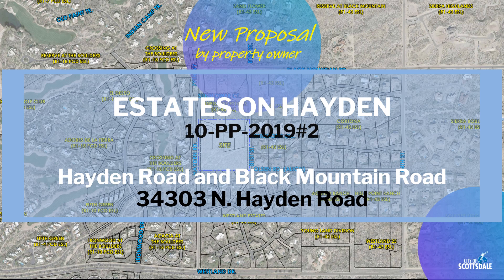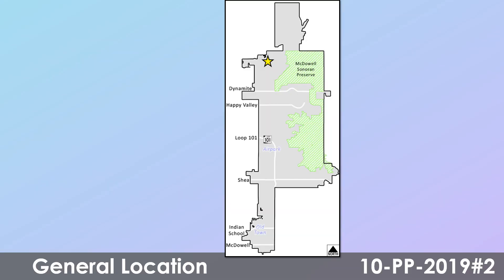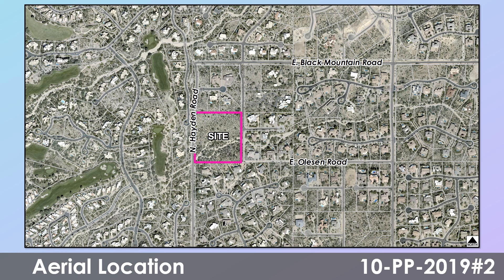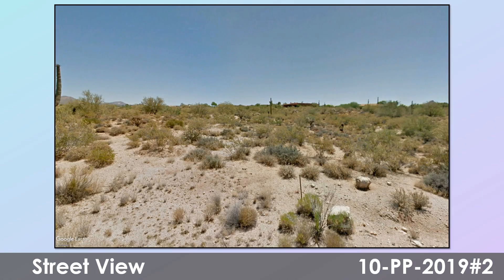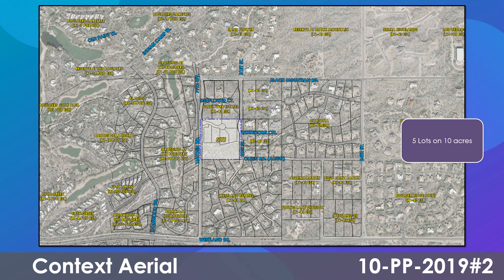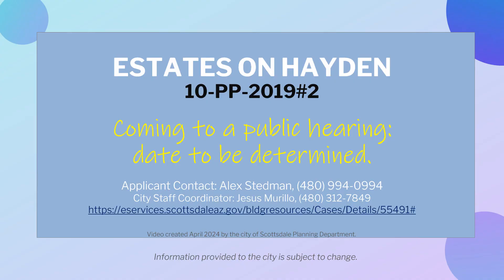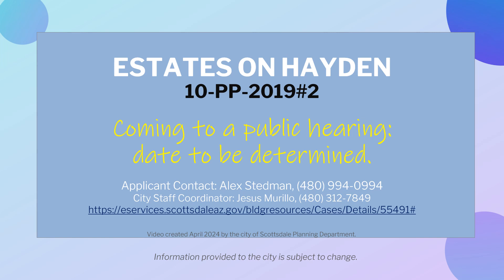Estates on Hayden